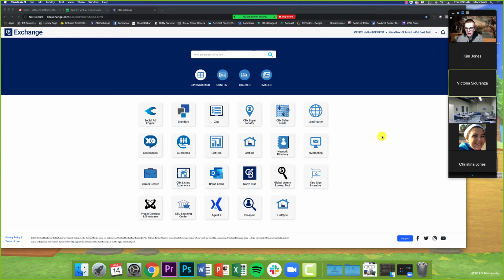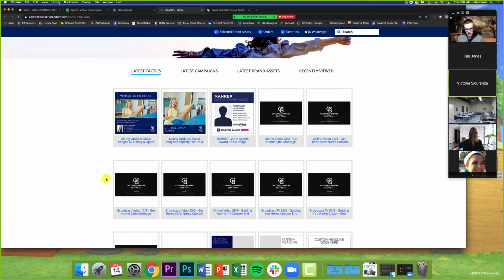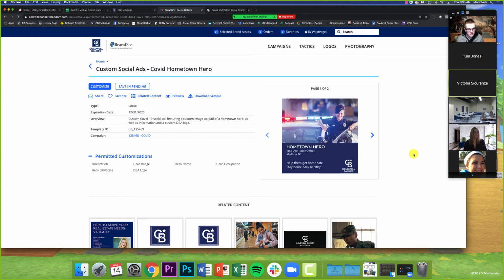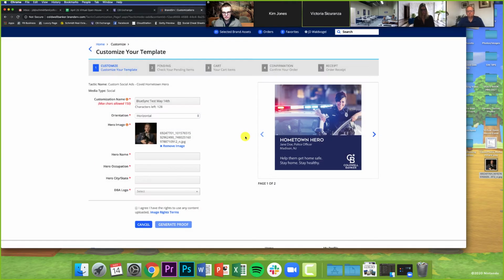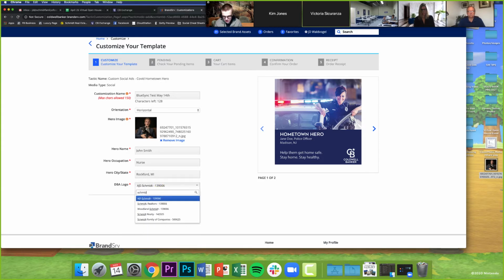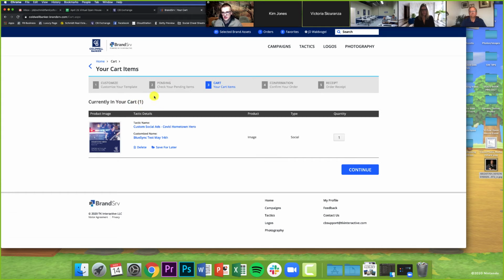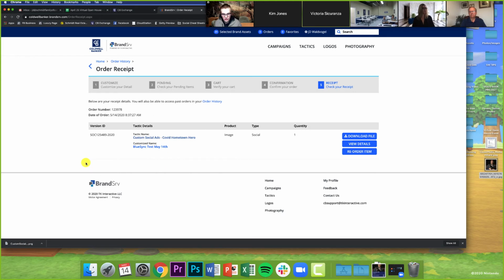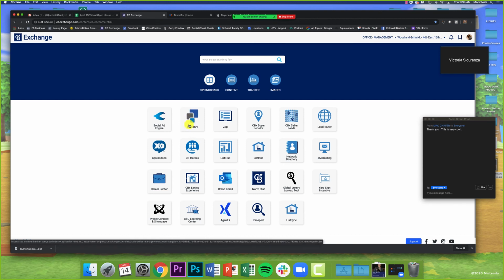Hometown Hero Campaign - BlueSync, May 14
Do you have a local hero you'd like to thank on social media? Check out the Hometown Hero template in BrandSRV. All you have to do is login, input the information on your hero, and BrandSRV will create a graphic for you to use on social media, in newsletters, or however else you see fit!